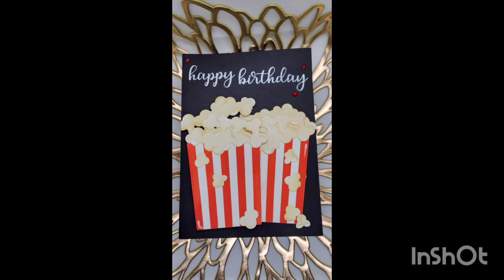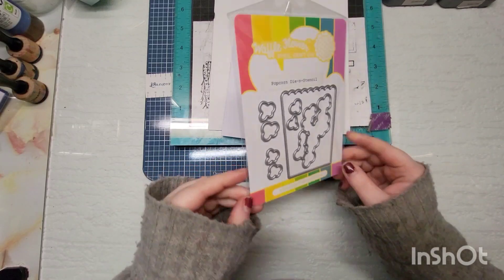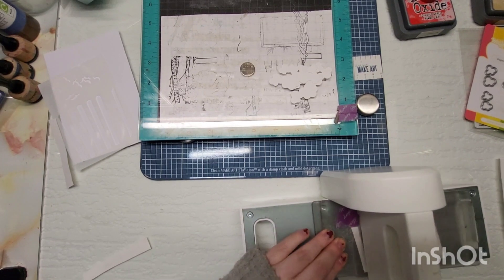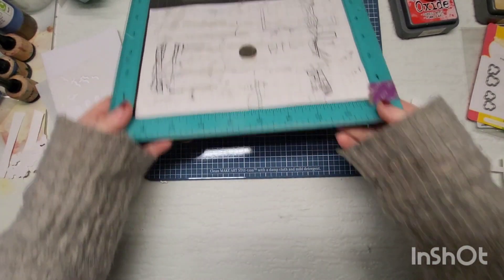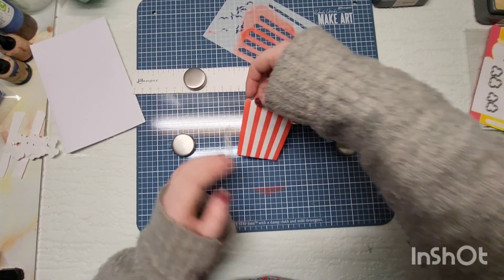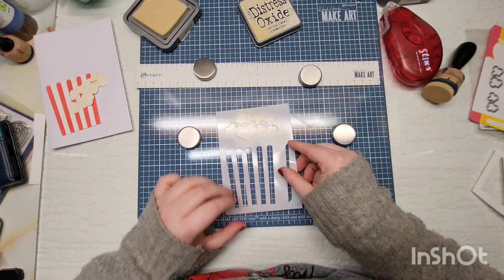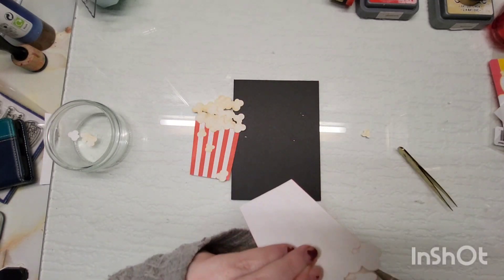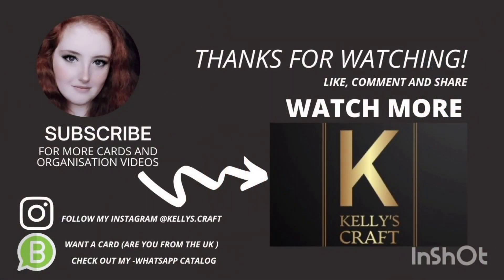Nation popcorn day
Facebook group for uk card makers
Whatsapp business shop (uk shoppers) WANT TO BUY THIS CARD
•PERSONALISED STAMP